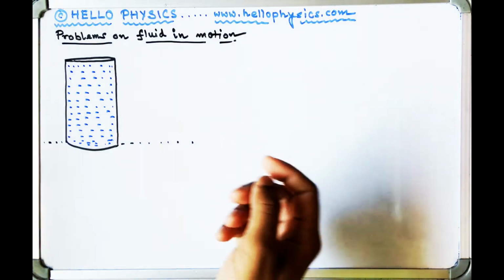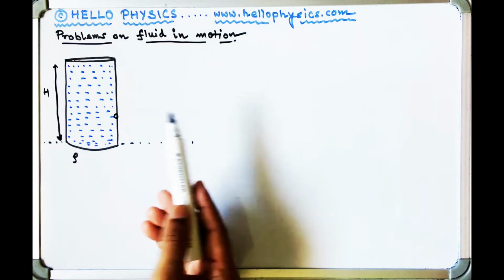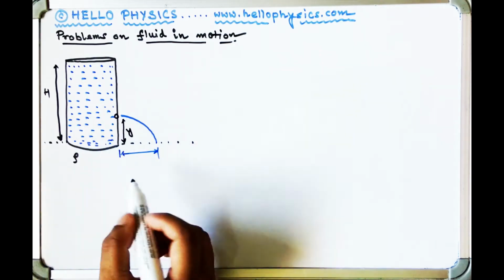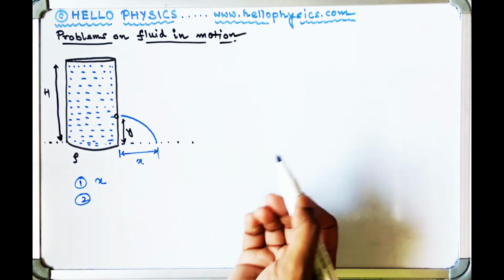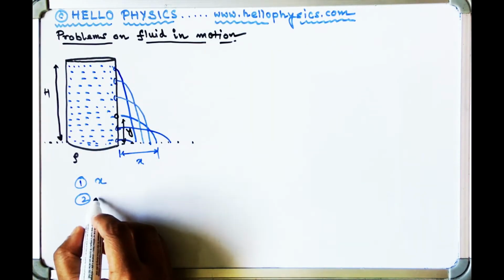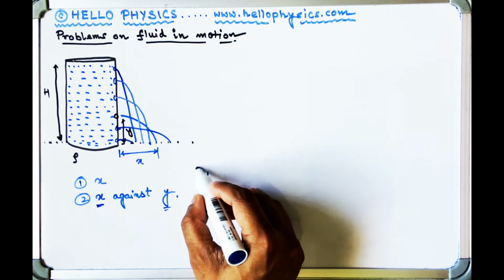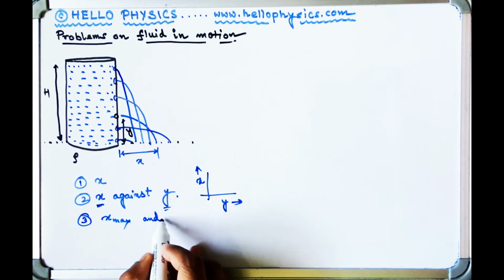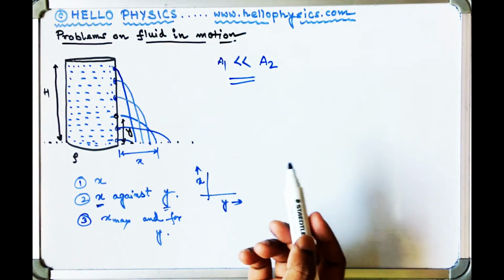Problem 12 Statement Liquid flowing out through hole on sidewall of container